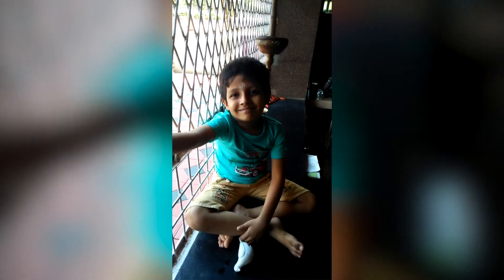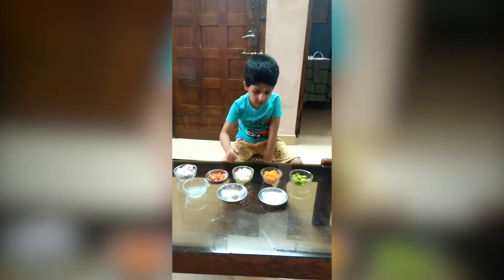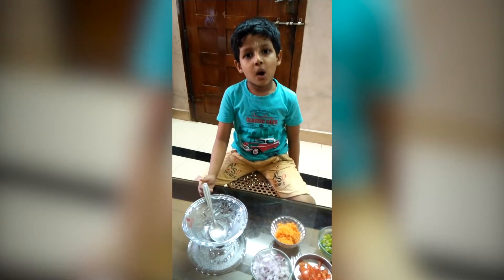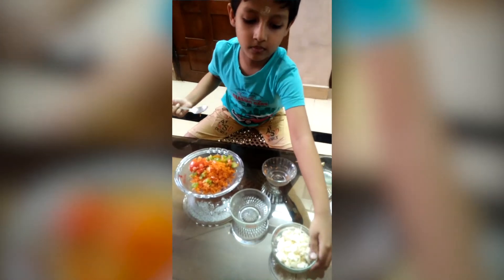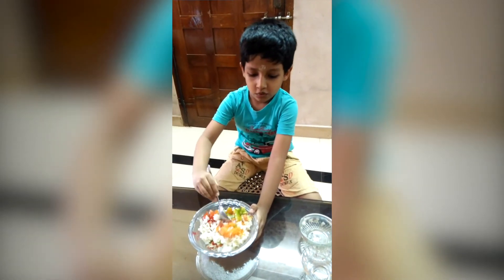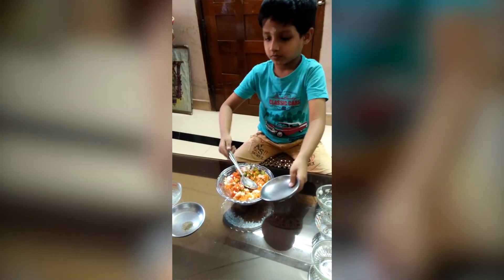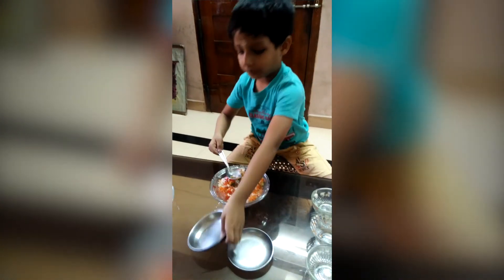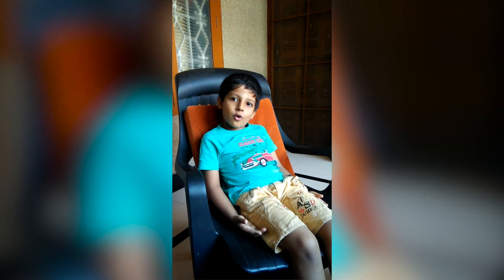Vegetable Salad by Vaishnav Abhilash LKG